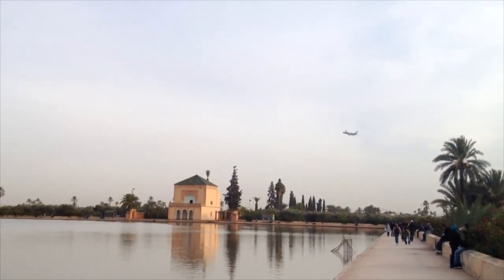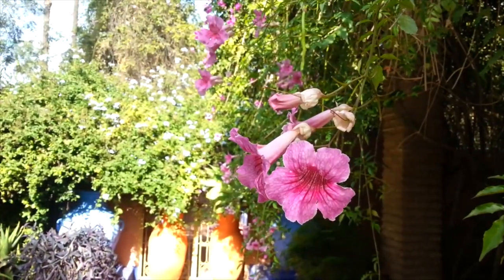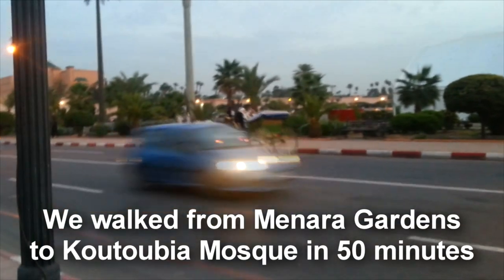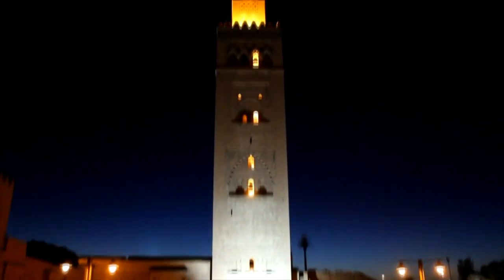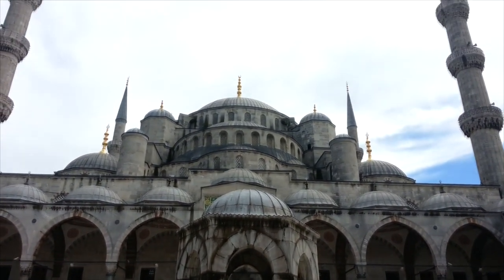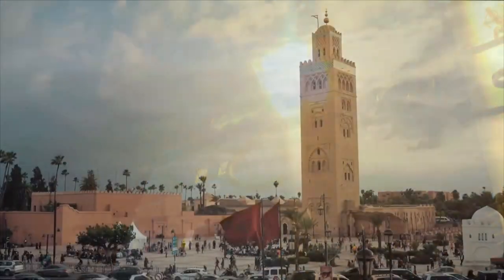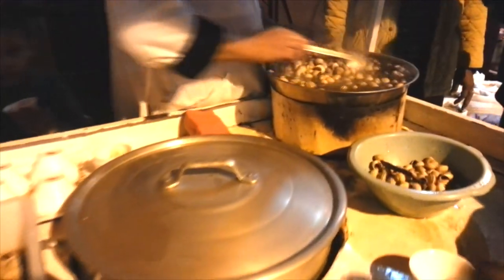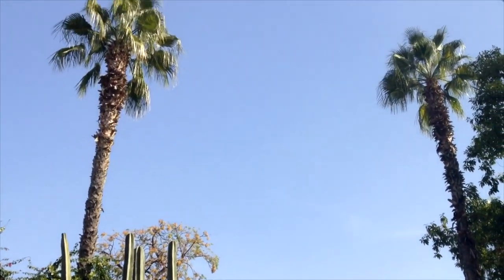Marrakech Day 2 🇲🇦 Eating SNAILS (Halal?) Menara Gardens + Koutoubia Mosque Morocco Travel Vlog 2020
Marrakech, Morocco: We ate Moroccan Street Food (SNAILS), Visited the Menara Gardens and the 800-year-old Koutoubia Mosque. DOs and DONTs, transportation, things to do, what to eat and how to navigate.

Are SNAILS Halal? Answer: Yes.

In Marrakech, Be careful while asking for directions or simply taking pictures of the colourful goods by the side of the road, as you would often be expected to tip or buy some products.

All audio visual content is owned by Syed Mahmood unless mentioned otherwise below:

Video and Images:

Time Lapse Footage Of A Busy Street In Front Of A Building With A Tower by Taryn Elliott on pexels.com (Free for commercial use. No attribution required.)

Man Selling Soap Bubble Water Gun On The Street by Taryn Elliott on pexels.com (Free for commercial use. No attribution required.)

Man Dancing In The Street by Taryn Elliott on pexels.com (Free for commercial use. No attribution required.)

Life moves. We move with it. We have been together through thick and thin. From the days when we had to count pennies to the time we took three holidays in a year.
We are a young-ish (at least in our minds) couple who consider ourselves citizens of the world. We love to travel, meet the friendly locals, experience their rich cultures and taste their authentic cuisines.
We would like to share with you various anecdotes from our adventures and not-so-mundane tidbits from our daily life.

Join two ordinary travellers on an extraordinary journey.

حدائق المنارة
جامع الكتبية